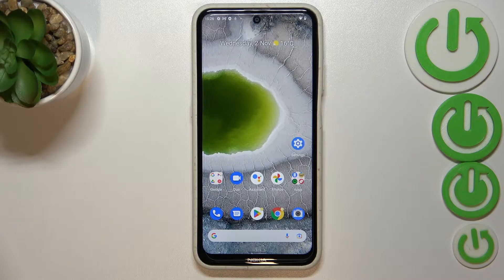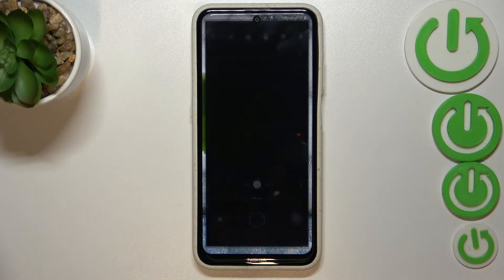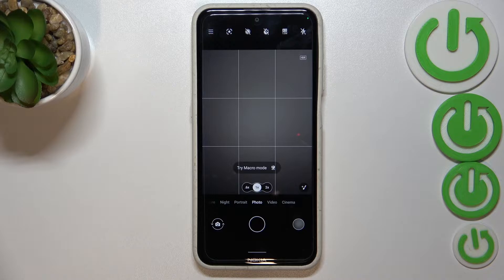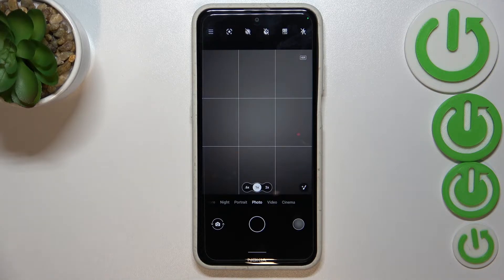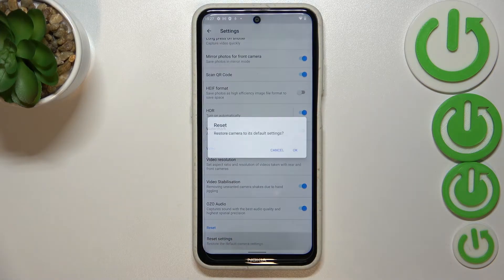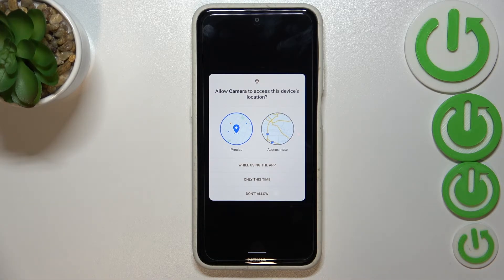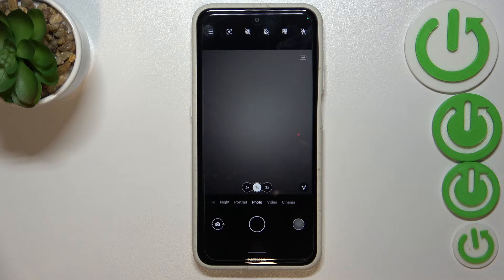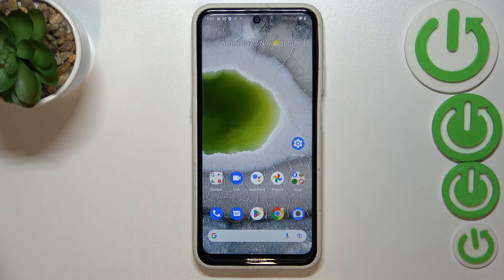NOKIA X10 - How To Reset Camera Settings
If you want to restore camera settings on NOKIA X10, with this video you can learn how to do it. By following our Instructions video you'll see how to easly bring back default camera options on NOKIA X10. You can find more useful guides on our YouTube channel HardReset.Info! if you have any trouble with any kind of device like Smartphone, Smartwatch, Headphones, Routers, Smart TV, etc... solution should be there!

How to reset camera settings on Nokia X10 ?
How to bring back camera options on Nokia X10 ?
How to restore camera settings on Nokia X10 ?
How to factory reset camera on Nokia X10 ?